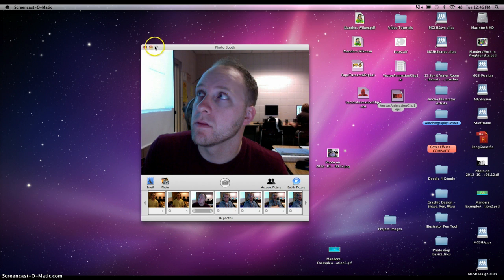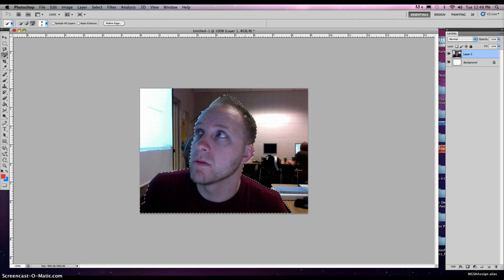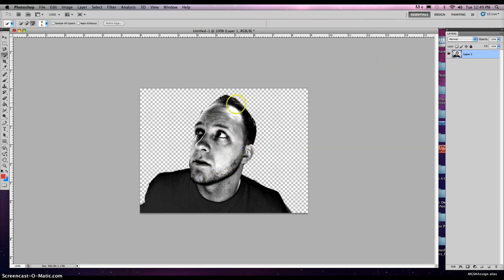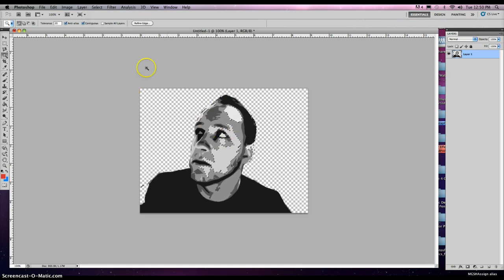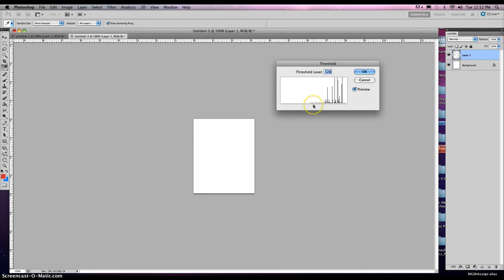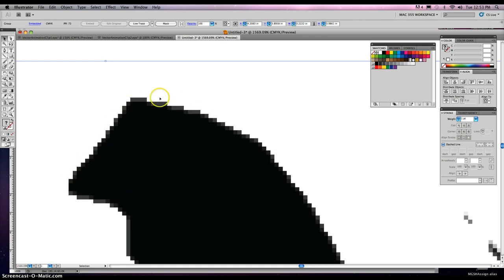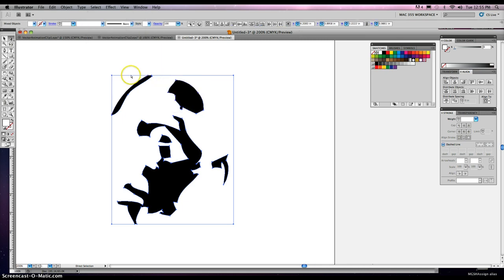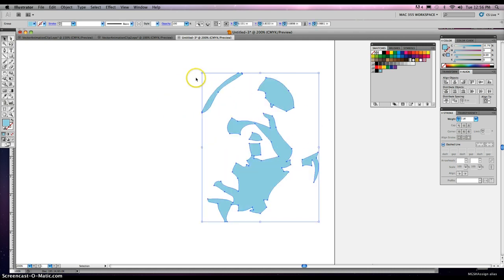Vector Creation from Photoshop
Taking a photo into Photoshop using cutout filter and bringing the shapes into illustrator to be vectorized.